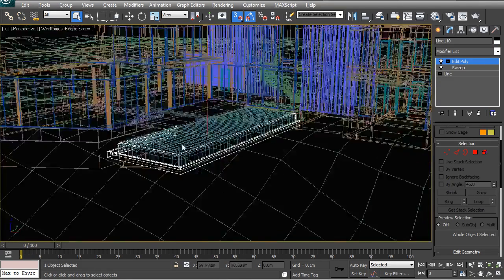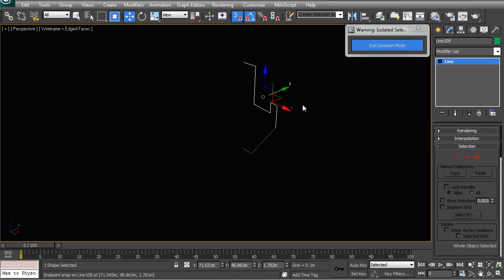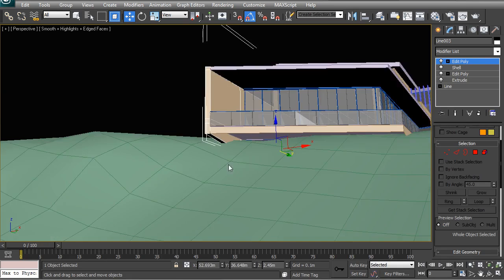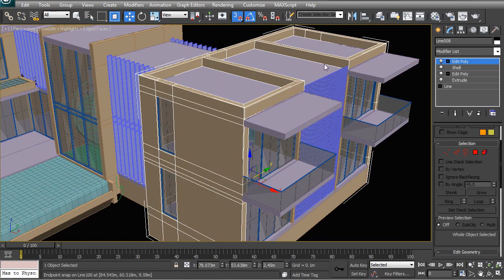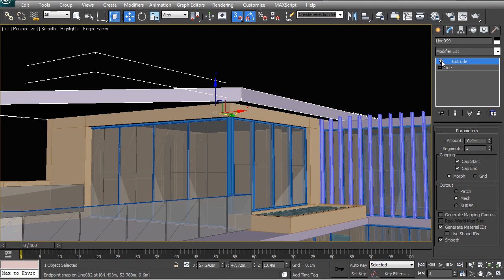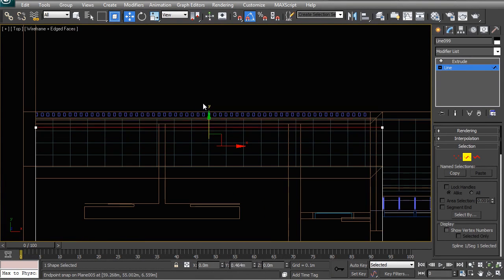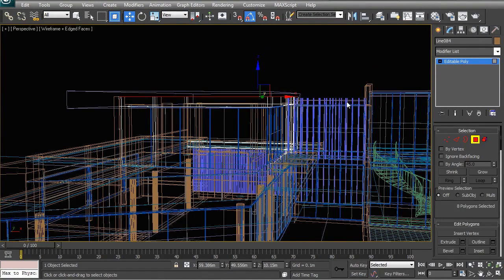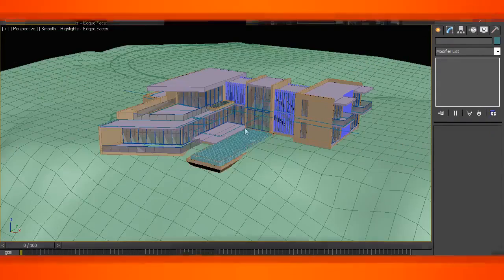33 Transforming the slab edges and roof